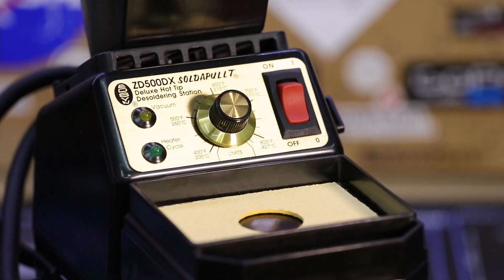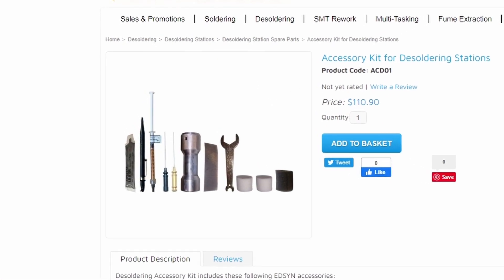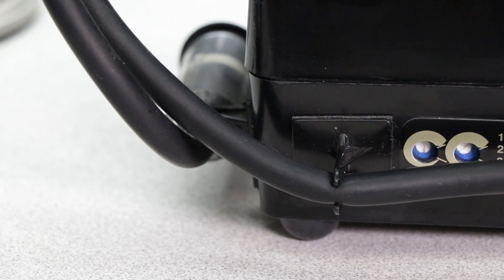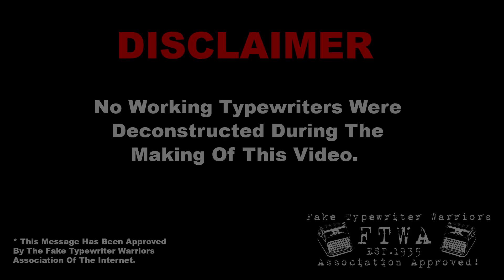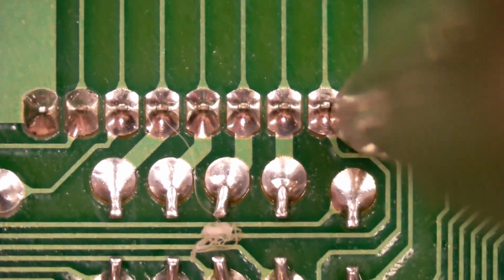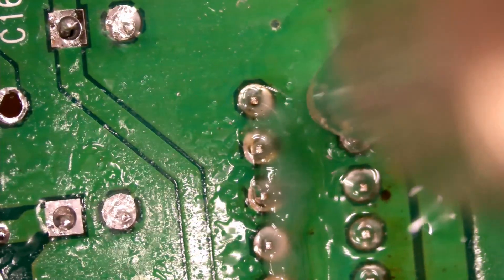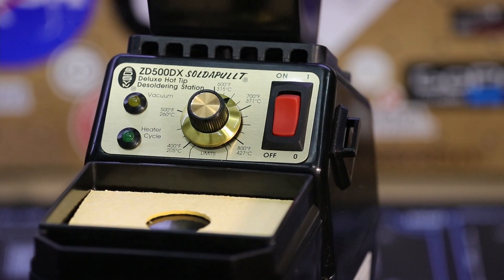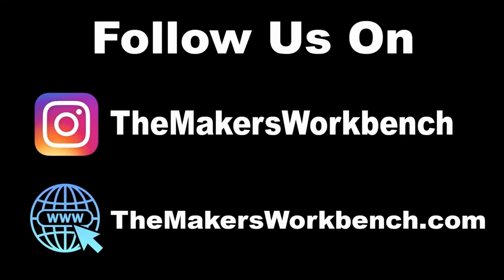Review: Edsyn Soldapullt ZD500DX Desoldering Station. Made In USA!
Edsyn's USA Made Soldapullt ZD500DX Review

This is the second video in a series of soldering equipment reviews by Charles. In this video he takes a look at the Edsyn Soldapullt ZD500DX, a self-contained, hot-tip desoldering station made right here in the USA!

Making things on YouTube is my new full-time job, and I could never make that happen if it weren't for my viewers, so please consider joining the channel today, donating at one of the links below.

🔴 *** Video Chapters ***
0:00 - Intro
0:30 - Review Disclosure
0:45 - Loner 971e Review Recap.
0:58 - Soldapullt ZD500DX Introduction
1:03 - Review & Affiliate Disclosure
1:24 - About The Soldapullt ZD500DX
2:10 - Soldapullt ZD500DX Accessory Kit
2:41 - Repairability
3:09 - Soldapullt ZD500DX Features
4:31 - Video Sponsor Promo: Starbond Adhesives
6:24 - Fake Typewriters Association Disclaimer
6:35 - Leaded Solder PCB Desoldering Demo
10:39 - Lead-Free Solder PCB Demo
11:12 - TORTURE TEST!
12:28 - Review Commentary & Thoughts On The Soldapullt ZD500DX
13:38 - Final Thoughts
14:24 - Review Conclusion & Endorsement
14:43 - Viewer Call-To-Action - Like & Subscribe
15:14 - Dope Outtro!

🔴 ***Soldering Tools:***
Edsyn Loner 951SXe Soldering Station
Edsyn FUMINATOR Bench Top Fume Extractor
Edsyn DS017 Deluxe Soldapullt Desoldering Tool
Edsyn Loner ATMOSCOPE SMT Hot Air Station
Edsyn ZD500DX Self Contained Desoldering Station
Edsyn Easy Probe Tweezers
Kester Solder
Kester 951 No-Clean Flux Pen
ChipQuick Solder Flux Gel for Reflow Work
KNIPEX Tools Flush Cutters

🔴 ***Electronics Tools: ***
Saleae 8-Channel Logic Analyzer
Owan Bluetooth Multimeter
Siglent Technologies Oscilloscope, 100 MHz
Wera 1000V Insulated Screwdriver Set
Mini Pliers Set
Klein Tools 11061 Wire Stripper
Heat Shrink Tubing Assortment
Dupont Crimp Kit with Tool
Bench Top Power Supply
Soldering Iron

🔴 *** Electronic Components ***
Node MCU
Wemos D1 Mini
Arduino Nano
STM32 "Blue Pill"
Raspberry Pi 4

🔴 *** ABOUT CHARLES ***
Since 2007 Charles has dedicated his life to being a Maker and creating maker content. From writing over 3000-articles at TweakTown.com as the site's Maker Content Editor at Large to spending 8-years as a content creation specialist at Element14, Charles has a vast skill set and is learning new skills every day.

Making is Charles' life's greatest passion, and it's now how he supports himself and his family full time, so please consider becoming a member of this channel, purchasing projects, art, or merch from our website, or by donating at one of the links above.

The Makers Workbench is a DIY / Maker channel and website focused on the DIY Electronics and Maker movements. We feature DIY projects, 3D Printing, CNC routing, hardware and tool reviews, woodworking, woodturning, and DIY electronics tutorials, and sometimes we even live stream project builds right here on YouTube.